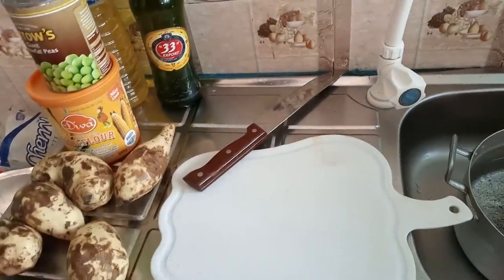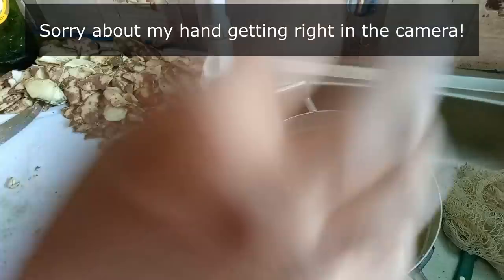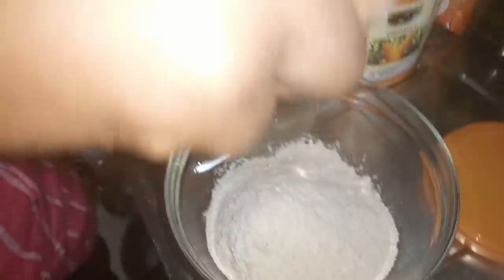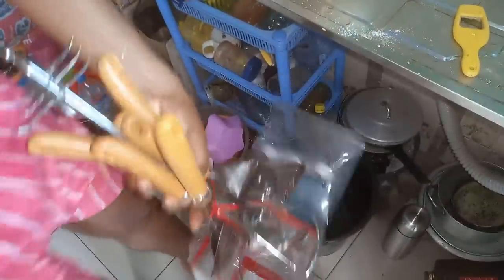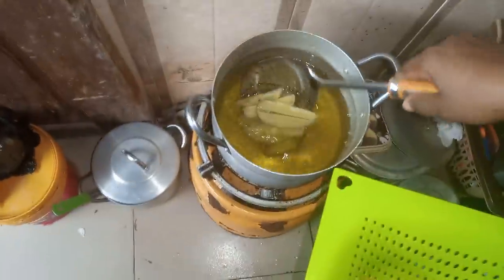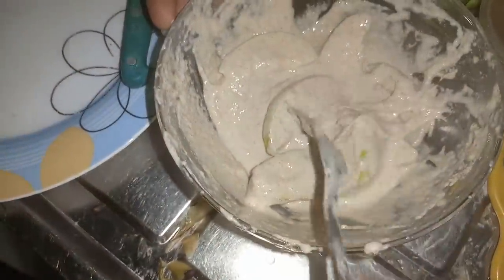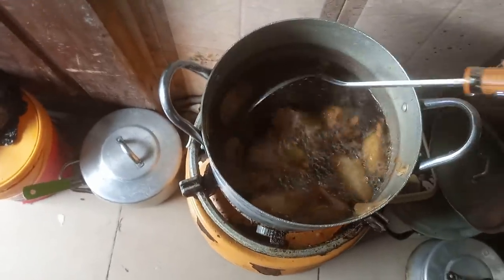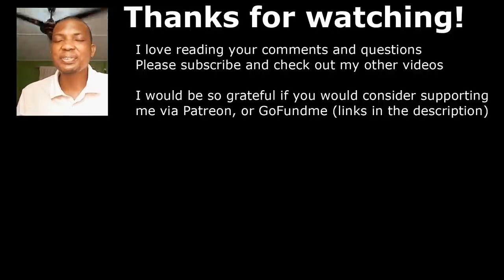Making Fish And Chips (A British Classic) In Nigeria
This video is a recipe sharing collab with my friend, Mike, from Atomic Shrimp - sometimes he cooks one of my dishes; this time, I will cook one of his - Fish and Chips, with peas.

Your financial support via these methods is helping many needy people in my community.